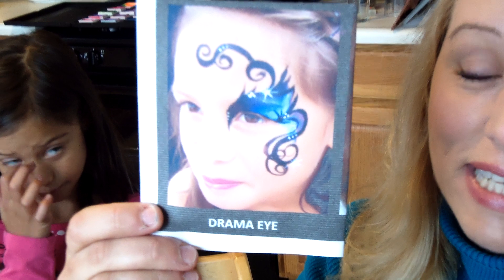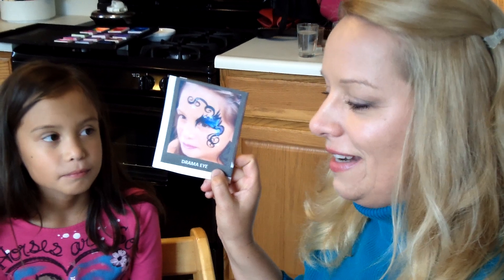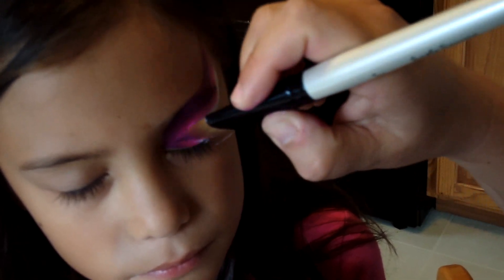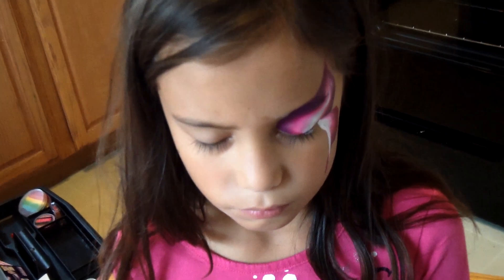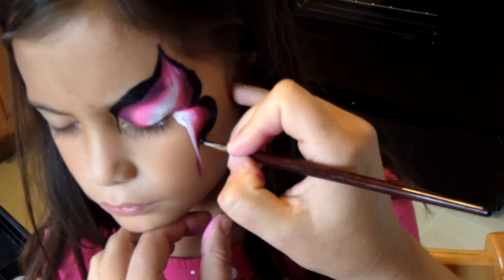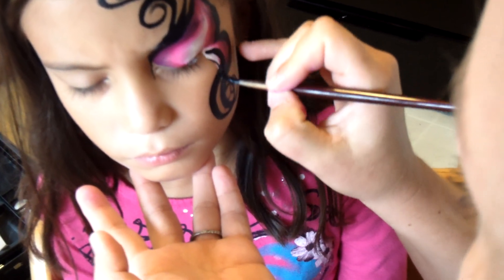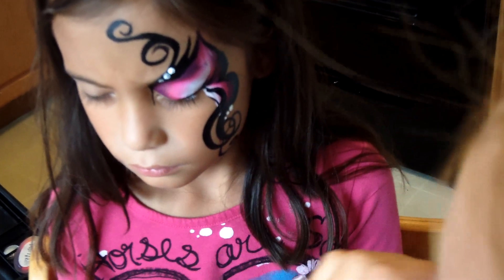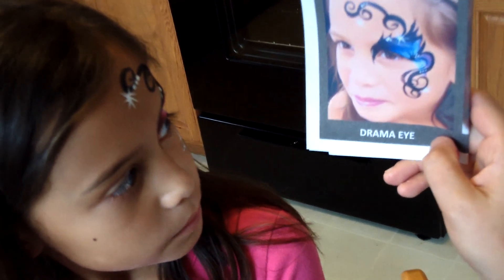Drama Eye (SupaQuick face painting by Barbie @ ARTiFACES)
Important note: my videos are pretty crummy!!!  They are shaky, wordy, full of "um's", and sometimes they are just videos of me painting on wax paper. You have BEEN WARNED!  My main audience are my friends in the Southern PA Face Painting Guild. I like to share with *all* artists, however - especially newer artists - as a way of "giving back" for the help I received early on.  That said, I hope you find these somewhat useful, regardless, as I share some of my most helpful tips and techniques... "um's" and all.   :)

Drama!  But quick once you have practiced it.  I did the purple one (the "cover" to this video) in under 2 minutes at a fair 2 weeks ago!  If you are at a party with pre-teens, *this* design will be the MOST picked, by far!